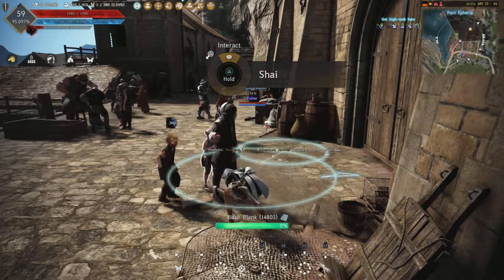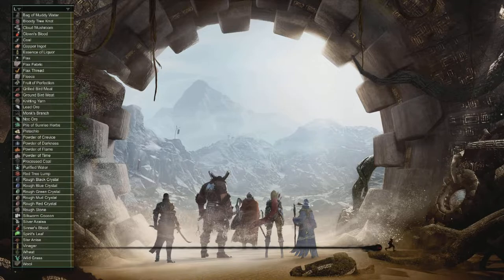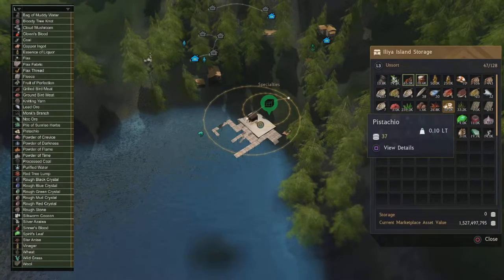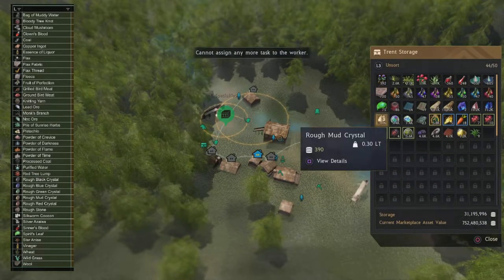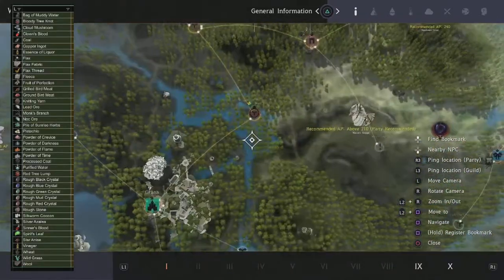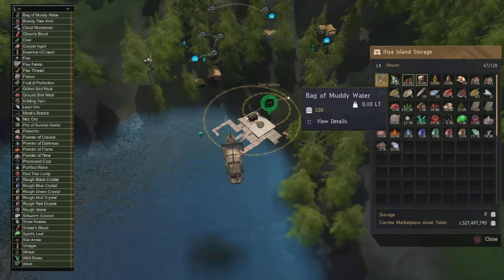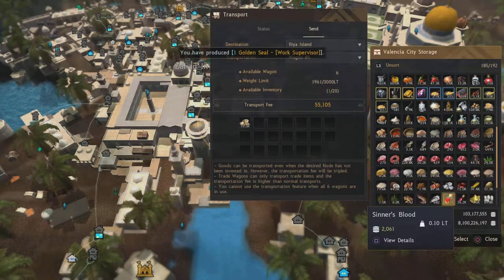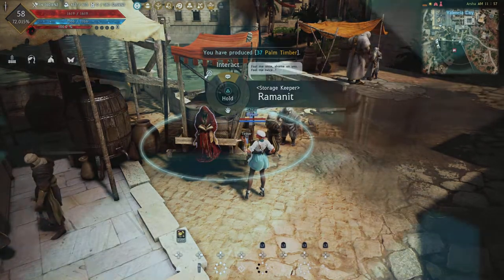BDO Bartering Beginner Node / Material Guide Console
BDO bartering beginner material